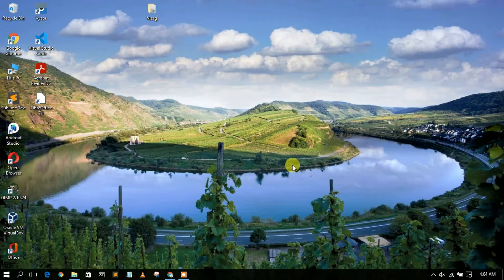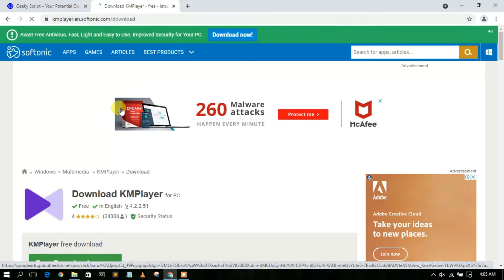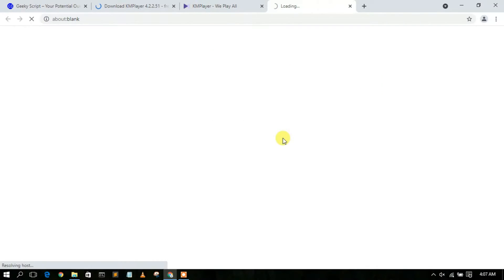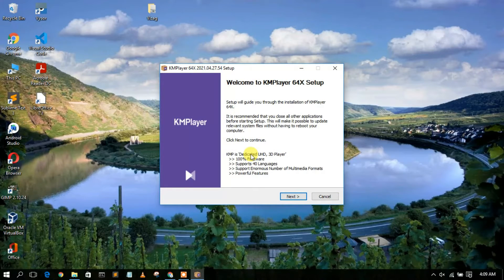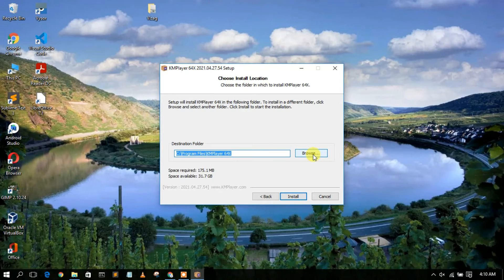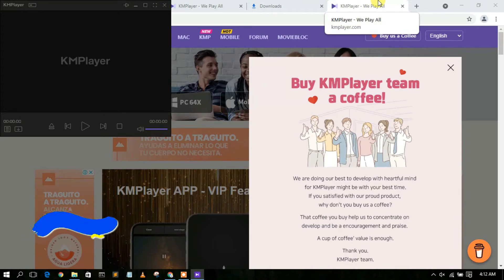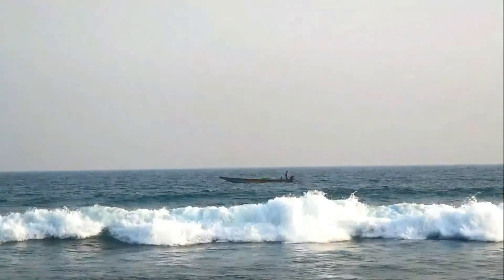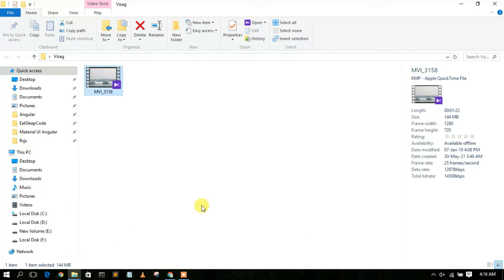How to Install KMPlayer for windows 10 [ 2021 Update ] Complete Step by Step Guide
Hello Everyone! Today in this video I am going to step by step guide you How to install KMPlayer on Windows 10. Windows (64-bit).

So What is KMPlayer?
K-Multimedia Player is a media player for Windows and iOS that can play most current formats, including VCD, HDML, DVD, AVI, MKV, Ogg, OGM, 3GP, MPEG-1/2/4, AAC, WMA 7, 8, WMV, RealMedia, FLV, and QuickTime.

Installing KMPlayer is very easy. Just follow the following steps and there you go... So let's begin!

Step 1.  To install KMPlayer first you just need to download .exe file from the following Link:

Step 2. After downloading KMPlayer just run the .exe by double-clicking it.

Step 4. Now after the installation of the KMPlayer in your Operating System just simply click on the file and open a media file to play a media in your system! And there you go!!

In my next video, I'm going to show you how to install VLC Media Player and to use it for recording your screen laptop, or desktop screen.

Topics addressed in this tutorial:
How To Download And Install KMPlayer On Windows 10 64 bit OS
How to install the KMPlayer on Windows 10
Install KMPlayer on Windows 10
How to Install KMPlayer and Get Started